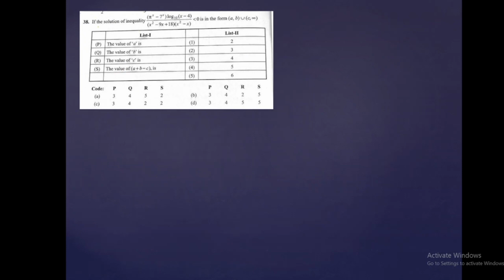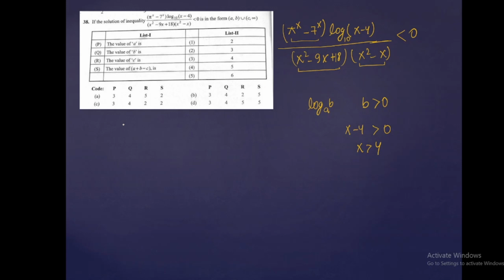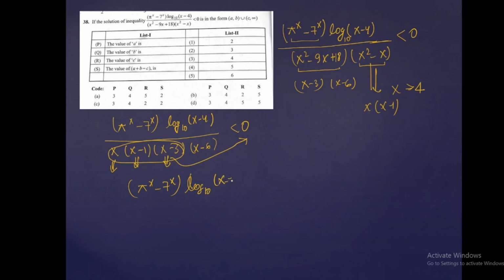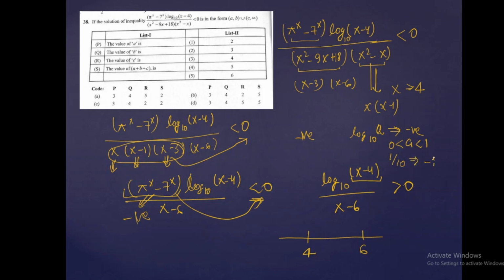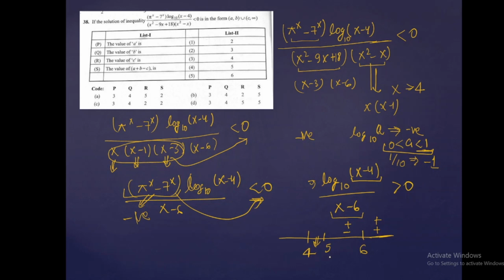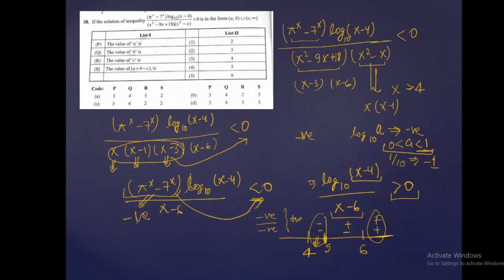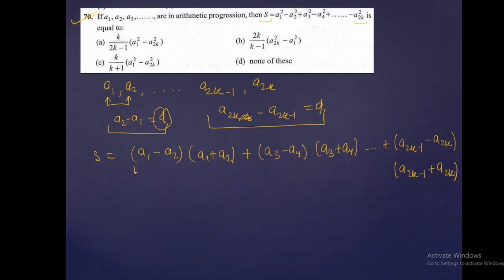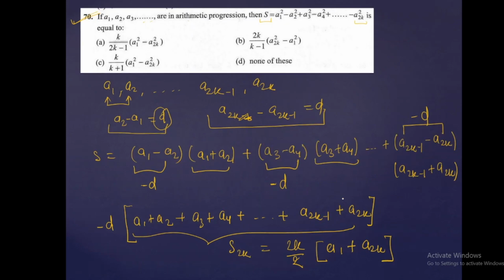Day 2 | JEE Advanced Maths | 12 May 2024